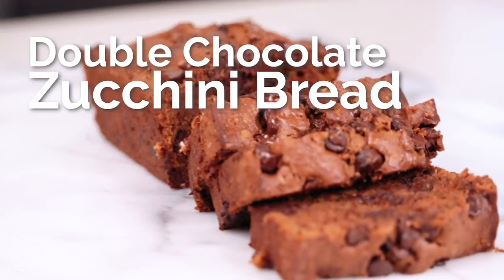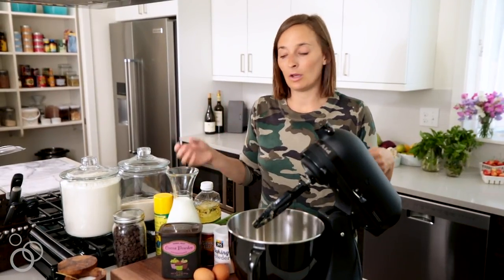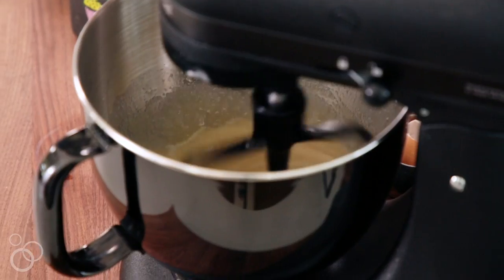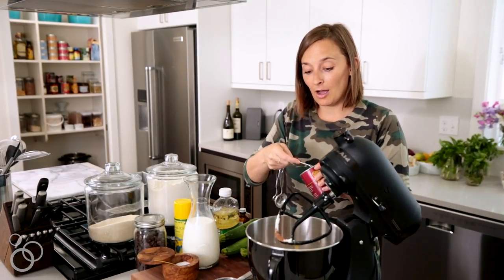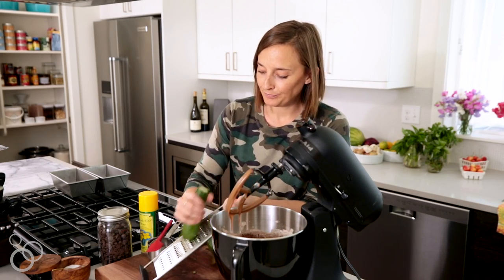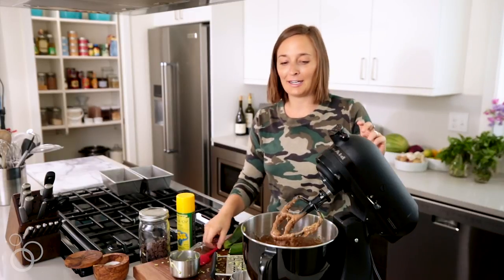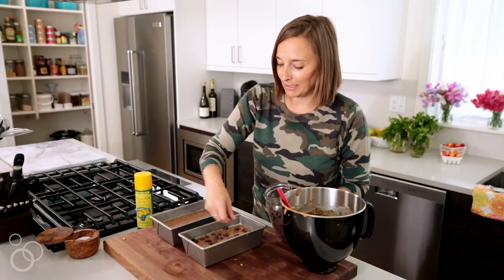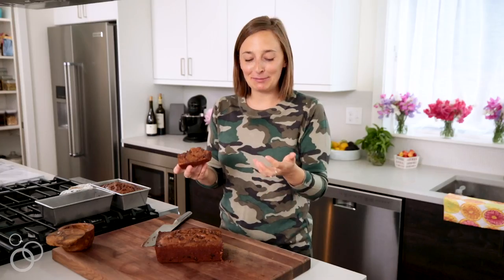Double Chocolate Chip Zucchini Bread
Here's one way to use up all that zucchini this time of the year!! Double Chocolate Chip Zucchini Bread